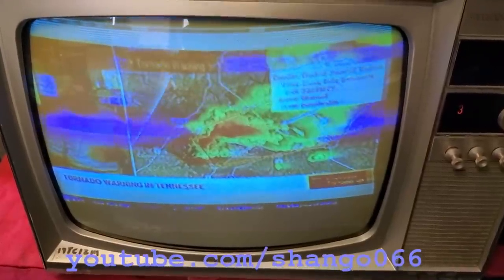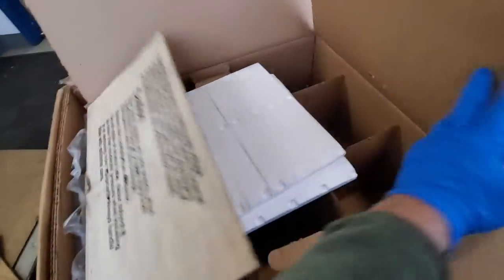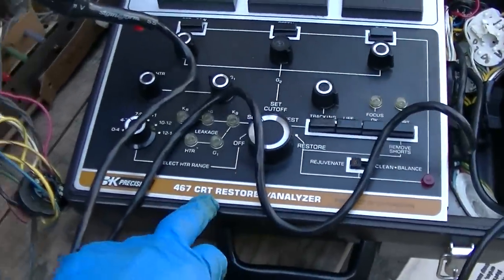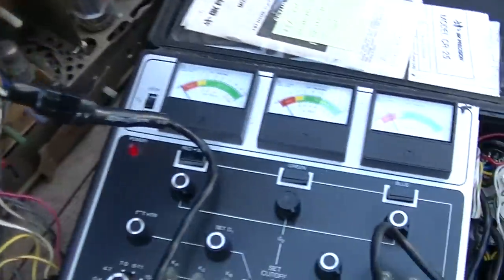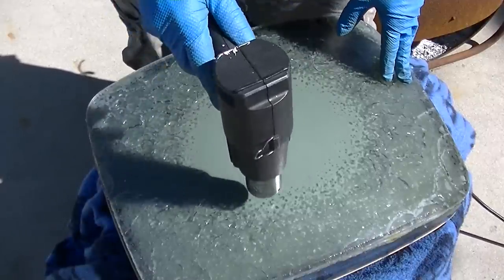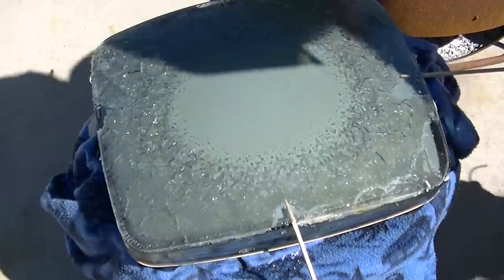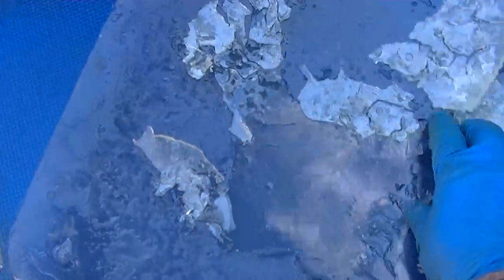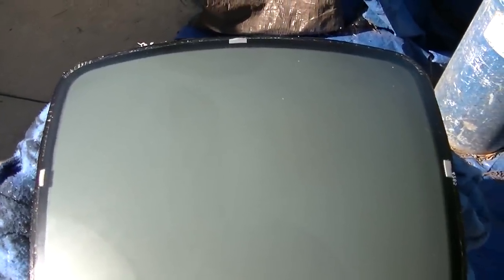Color Television CRT Cataract Removal and Replacement Pt1 1966 Sylvania Tabletop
Selected as a researcher in the highly-competitive Summer Science Research Program. Performed and presented computational research on the role of olfactory Darsh's definition of let's do it again. Ursos horse photos. ... Opel corsa korno butonoonumalangoje